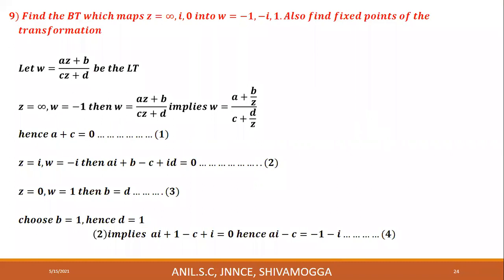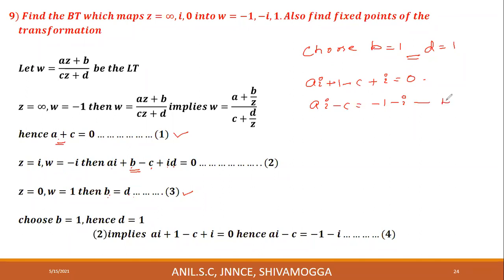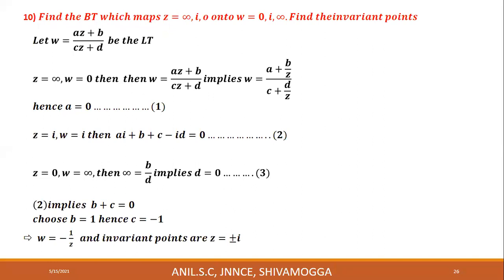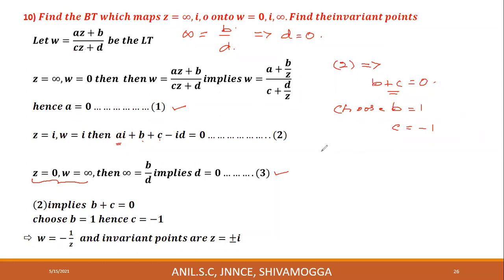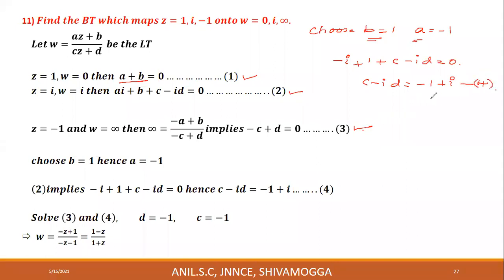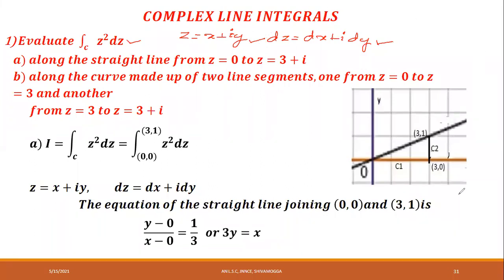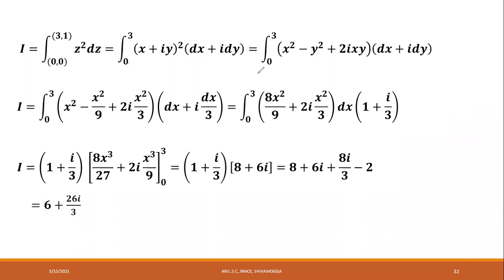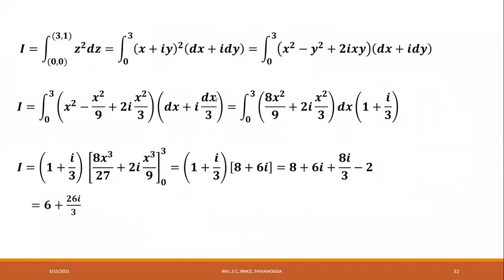MODULE-2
BILINEAR TRANSFORMATION